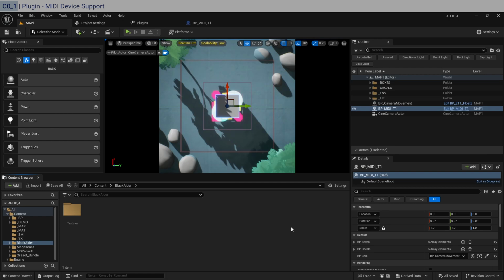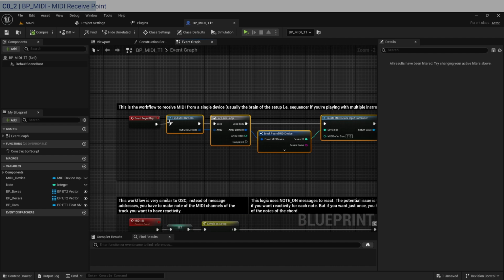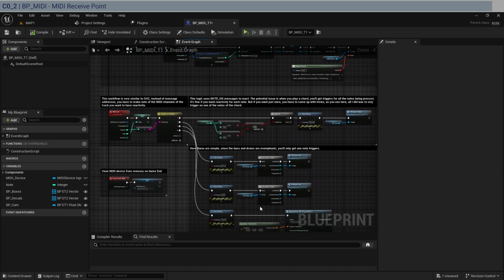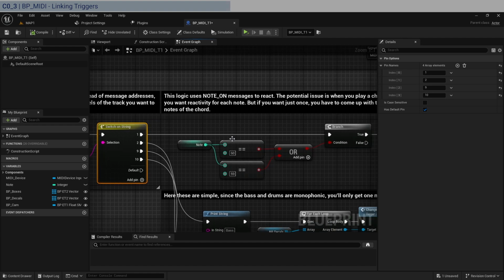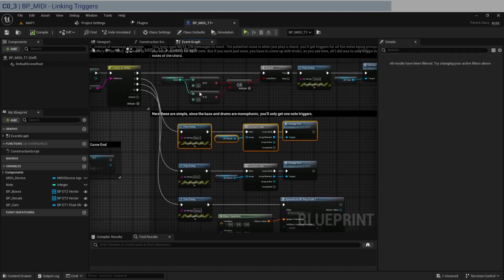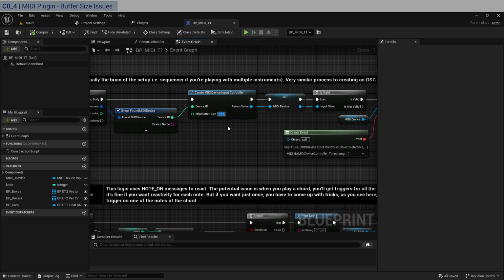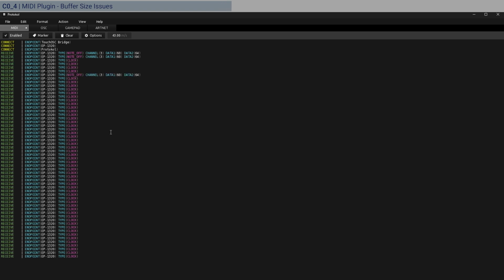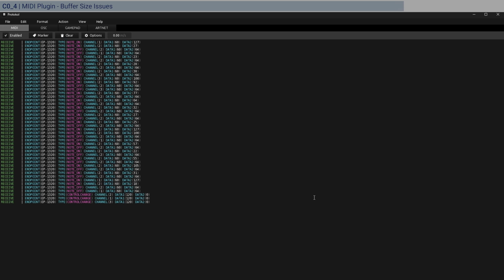Unreal Engine (UE5) DAWLESS Audiovisual | MIDI from Synths / Groovebox [Blueprints]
Introducing 'Reverse Engineering', where we go over my R&D Project Files and get an easy to understand explanation of the most important parts of the Blueprint code.
In this 1st Edition, we look at how to interface directly with MIDI over USB from synths, grooveboxes, sequencers etc.

Sub-Chapters:
00:00 | 0. Introduction
00:45 | 1. Plugin - MIDI Device Support
01:27 | 2. BP_MIDI - MIDI Receive Point
02:38 | 3. BP_MIDI - Linking Triggers
04:58 | 4. MIDI Plugin - Buffer Size Issues
07:41 | 5. End - Final Words

Background Track by kenja time

#(Live Performance DAWLESS Audiovisual MIDI Tutorial)